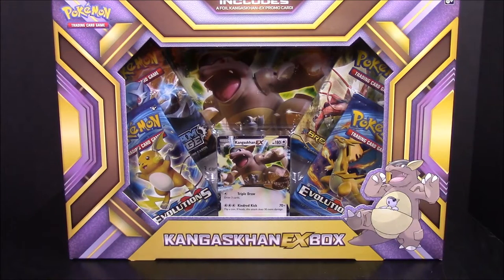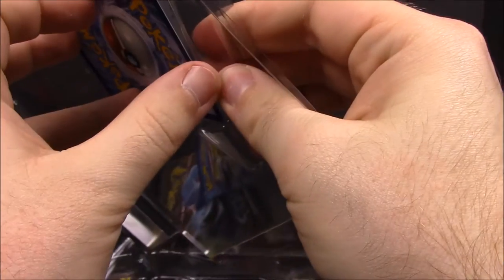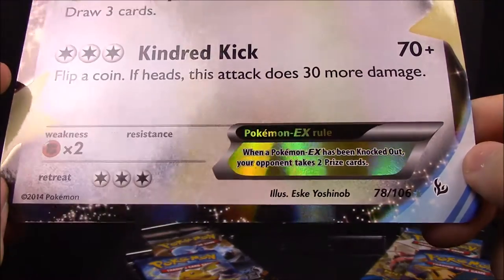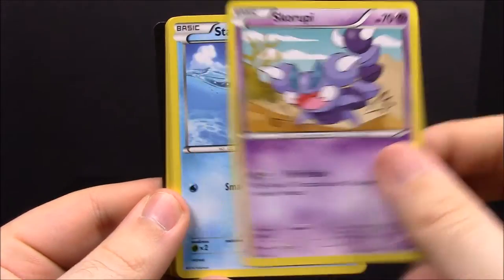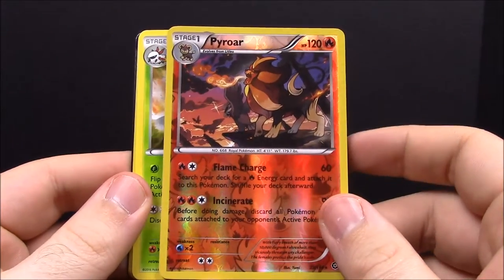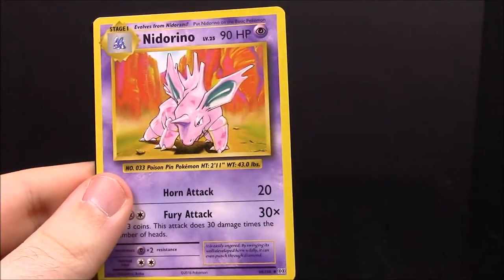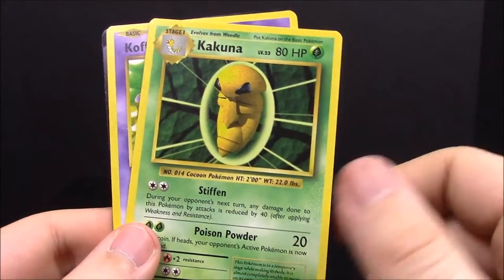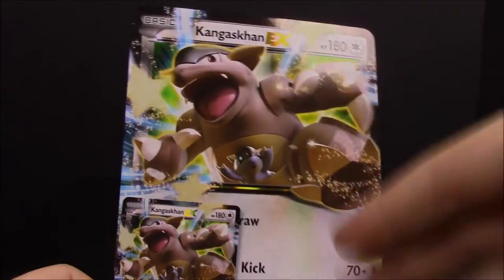Kangaskhan EX Box - Pokemon Unboxing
Opening a new Kangaskhan EX Box of Pokemon cards, featuring a Kangaskhan EX card, an oversized card, and 4 booster packs.